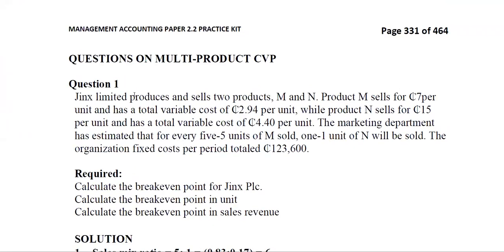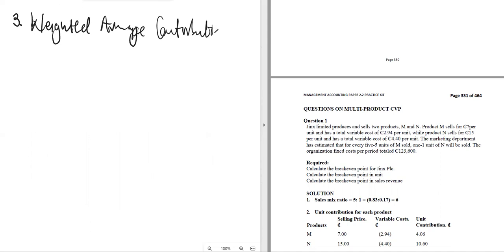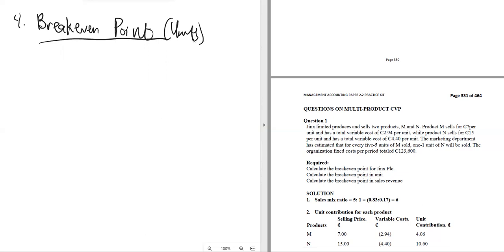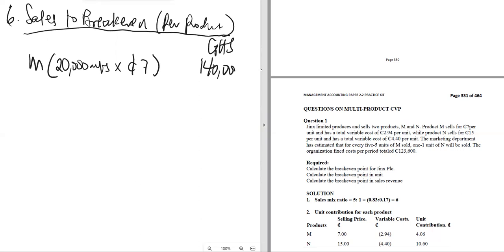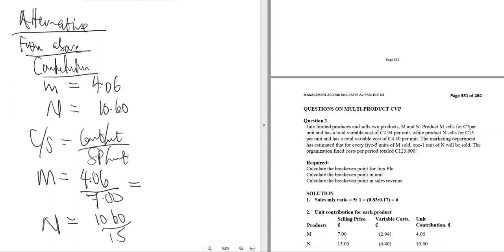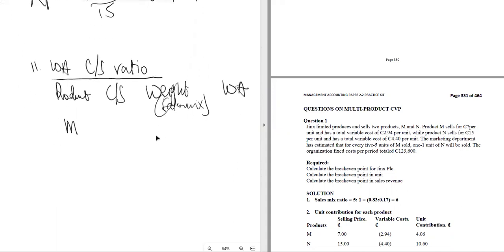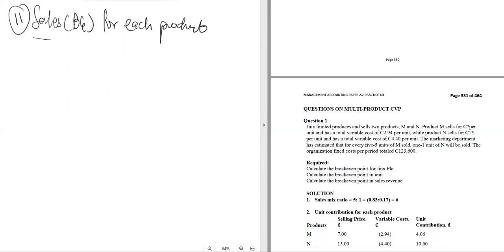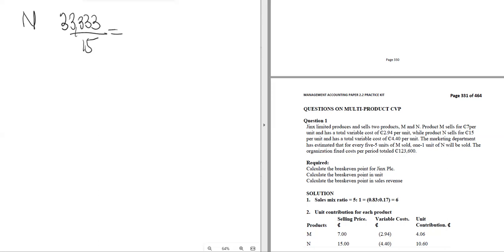MA session 7 - Multi product cvp 2